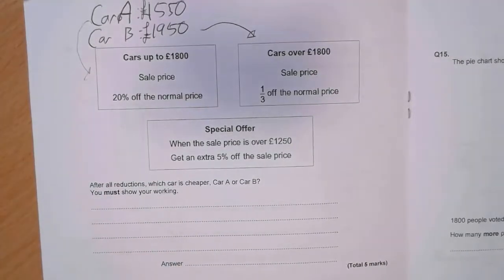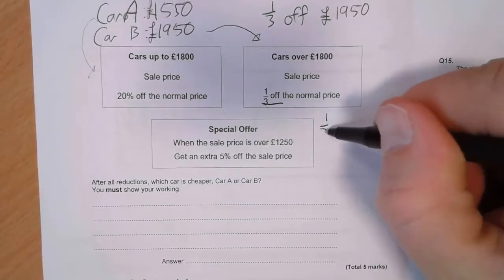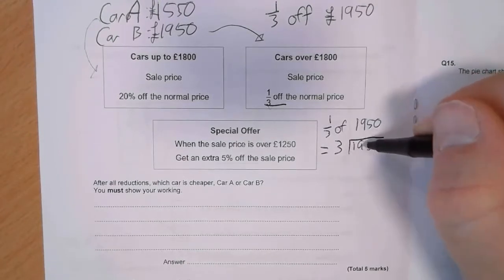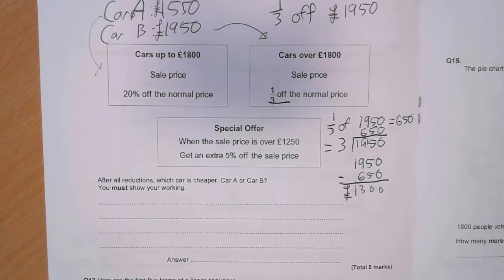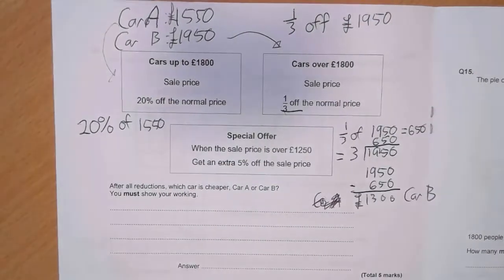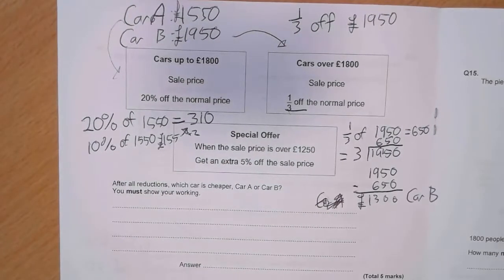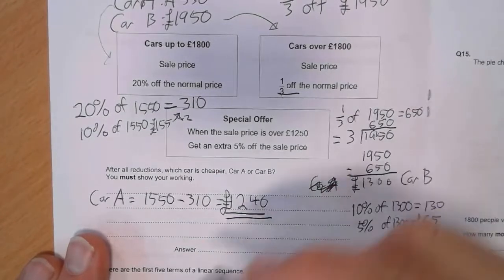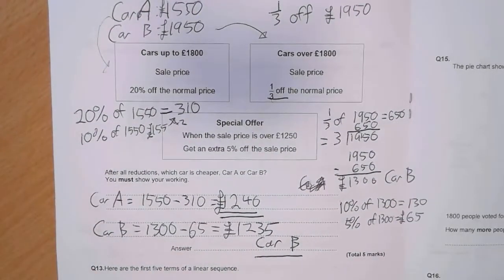Foundation Q12 - Complicated fractions and percentages